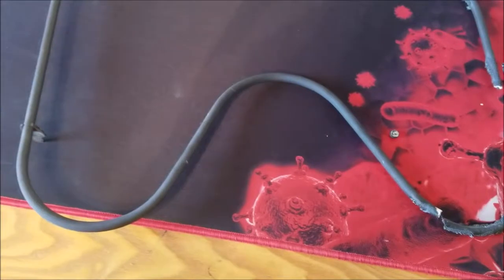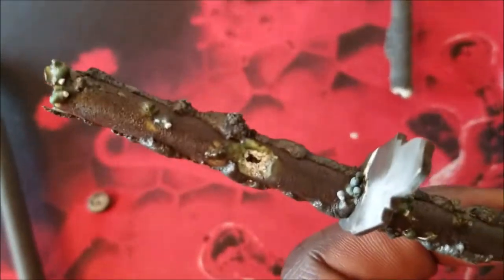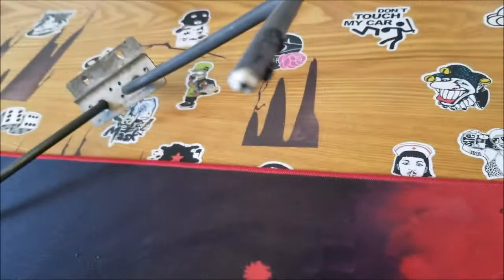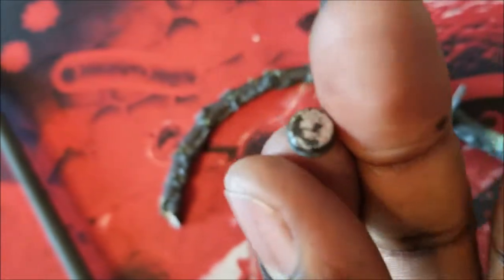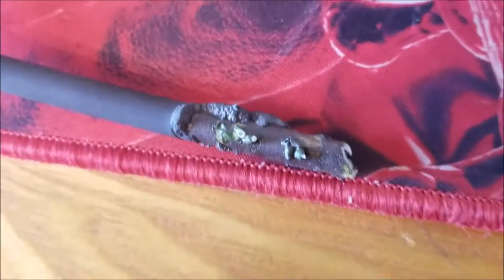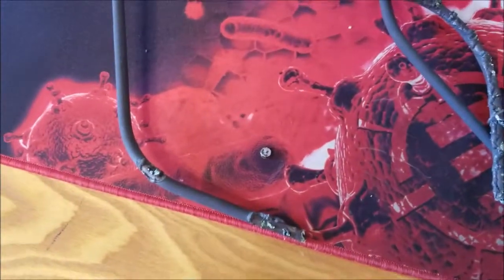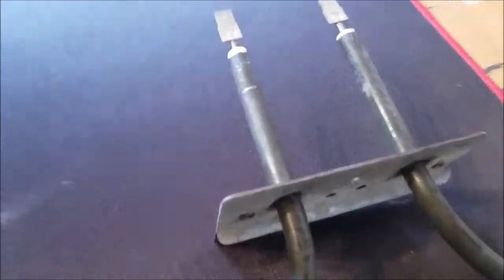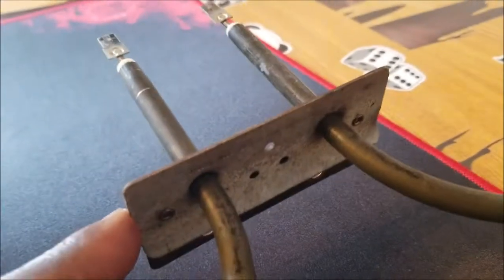What It Looks Like When Your Oven Heating Coil Disintegrate And Reaches The Melting Point